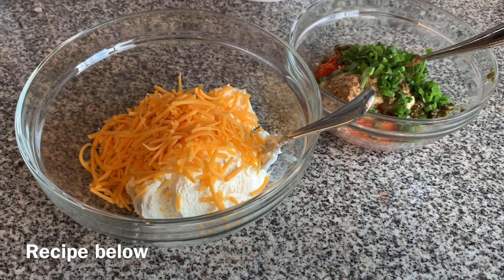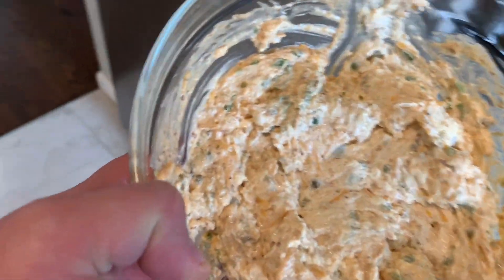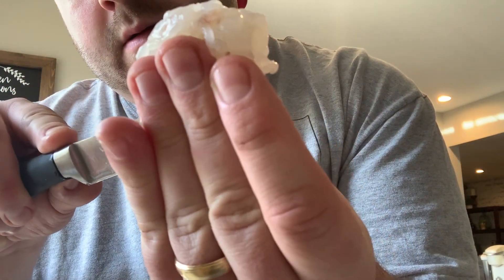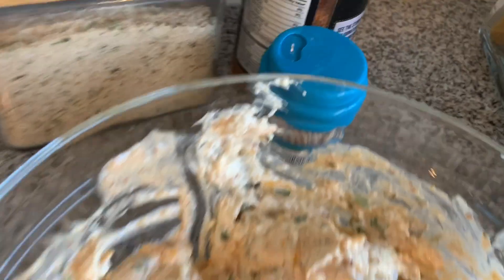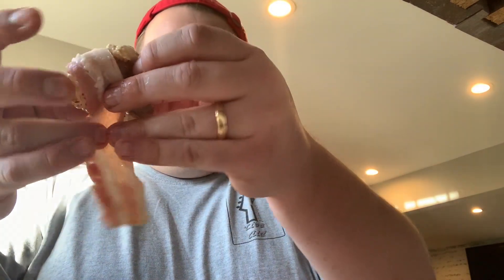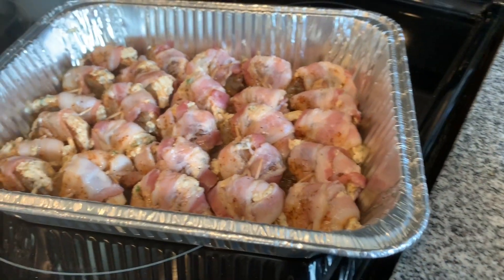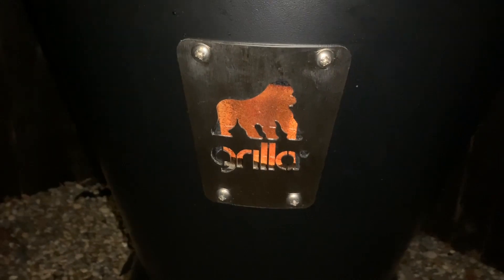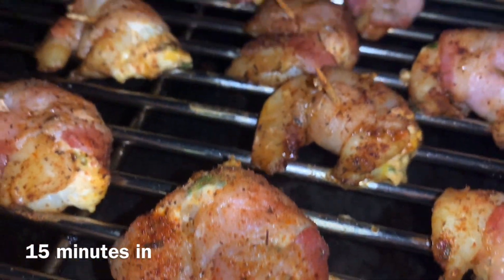BBQ with Batliner - Stuffed Bacon Wrapped Shrimp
BBQ - Stuffed Bacon Wrapped Shrimp.

Remoulade Sauce :
Mayo 1 cup
Creole Mustard 1/4 cup
Capers and Green Onion - Enough for flavor (chopped)
Lemon juice - squirt or two
Paprika and Cajun seasoning - tablespoon each
Horseradish - tablespoon
Hot sauce  - 4 dabs
Worchestershire Sauce - 4 dabs
Fresh garlic - 1 chopped